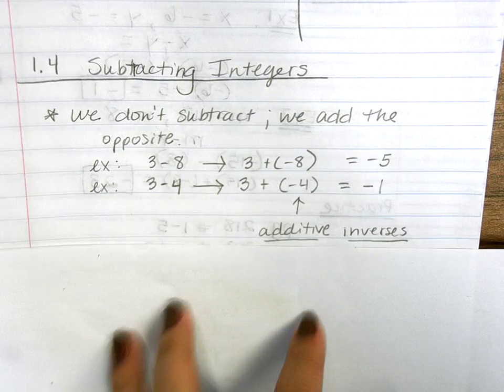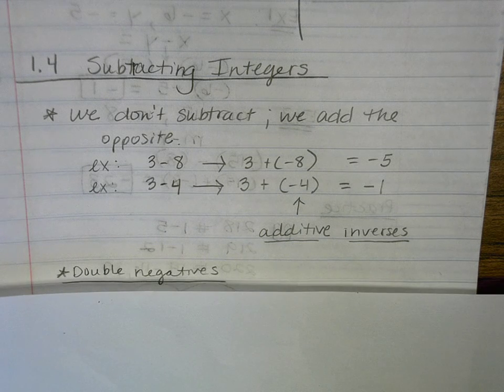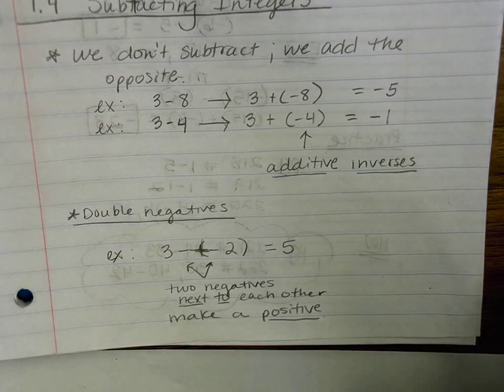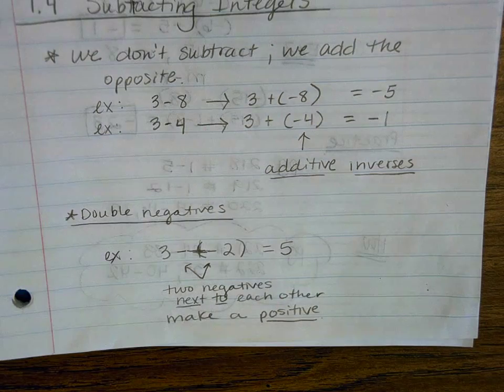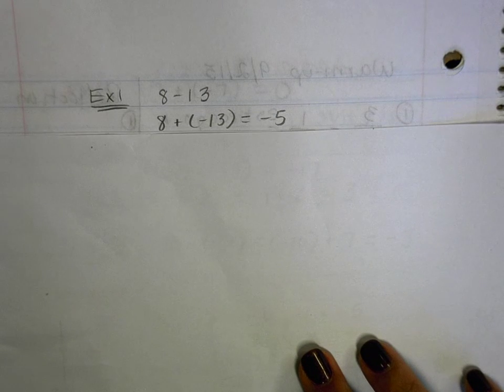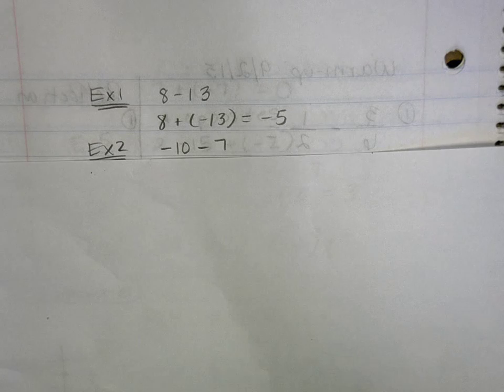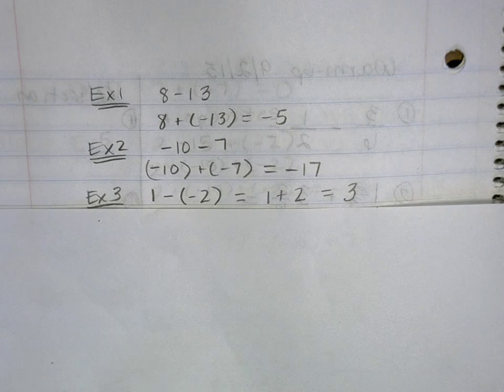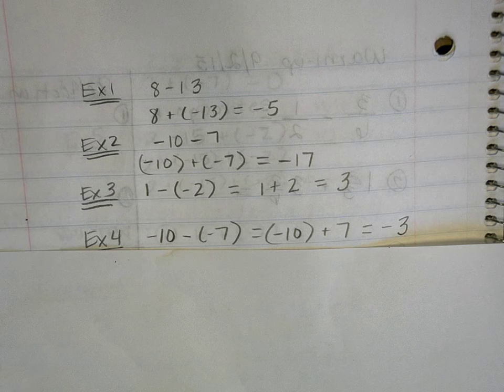Math 7 1 4 Subtracting Integers